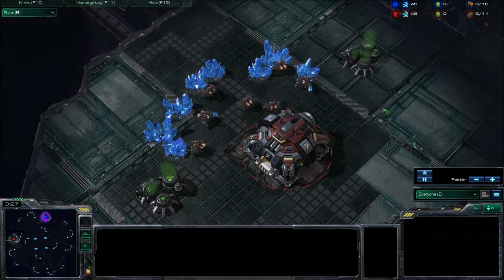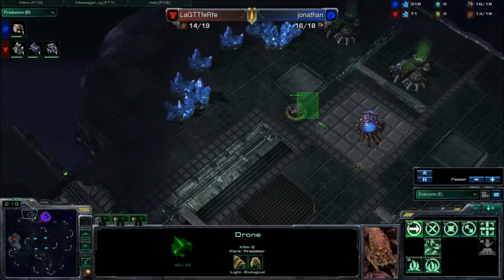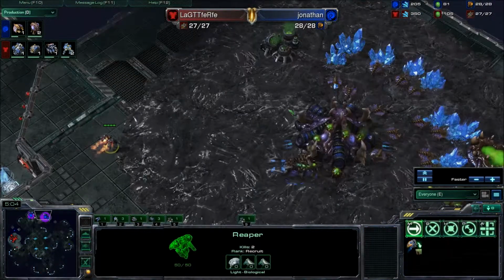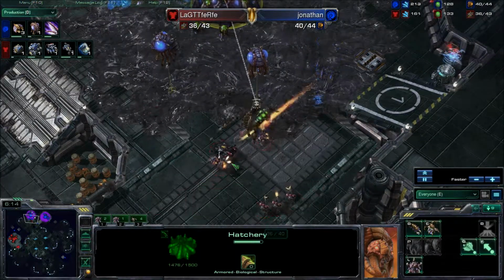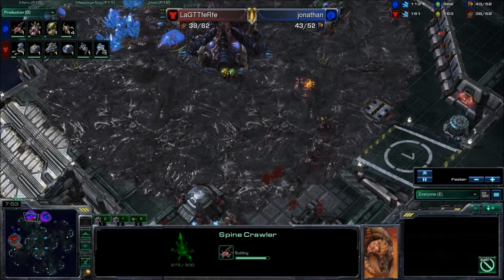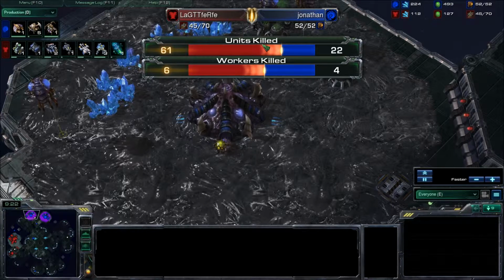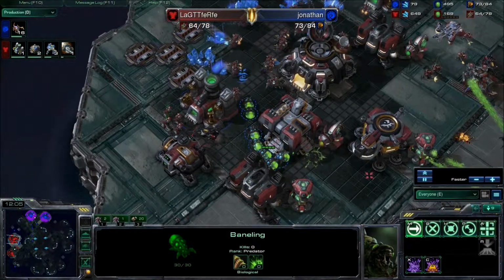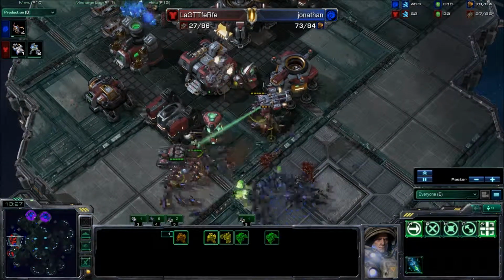APL S1 W1 UHBF vs SC g3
American Proleague Season1 Week 1 Beta League
UHBF vs Team SC